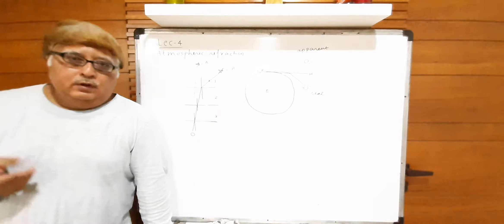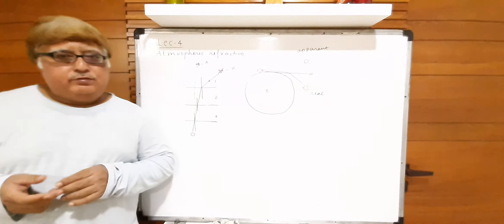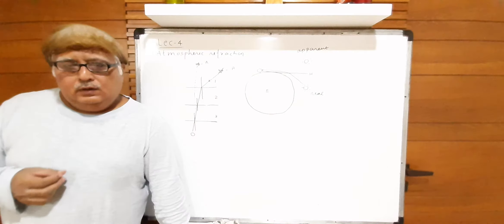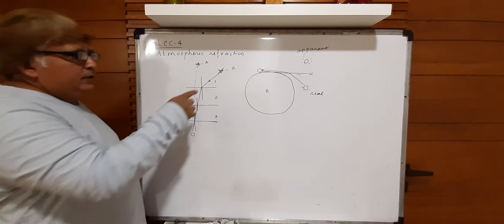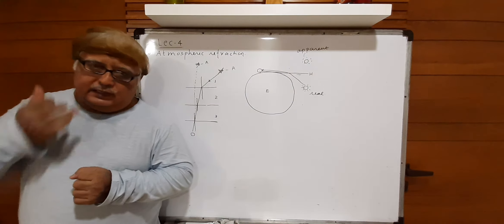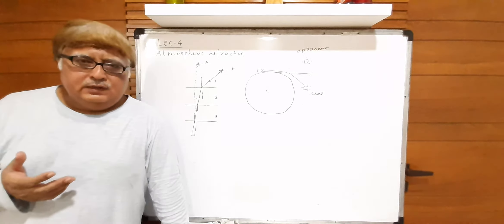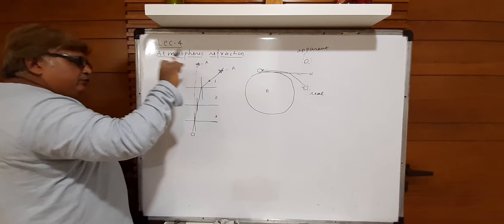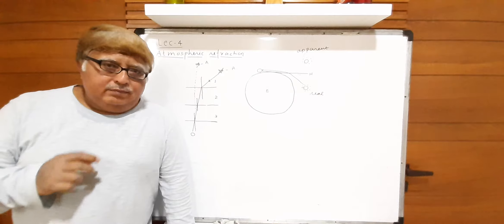CH:11 THE HUMAN EYE AND THE COLORFUL WORLD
LEC:04 BY BHARAT SIR